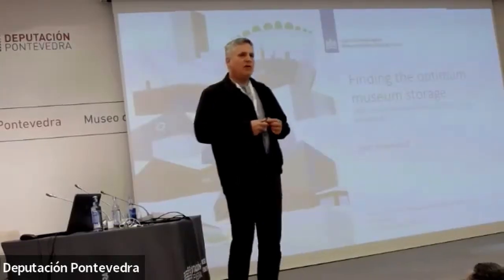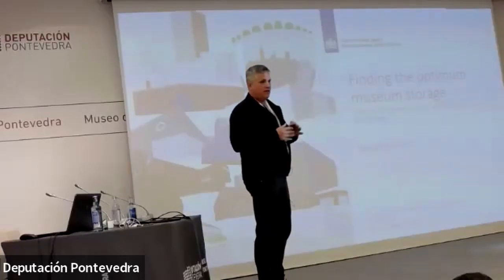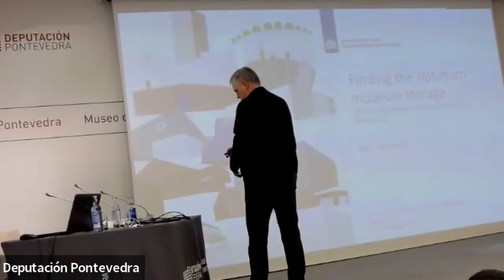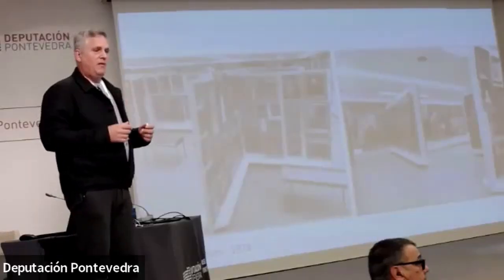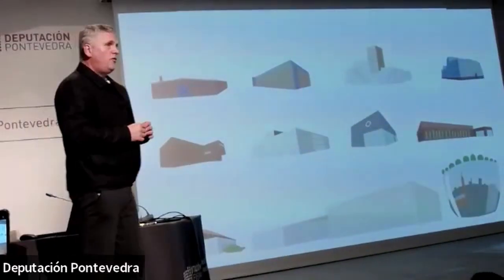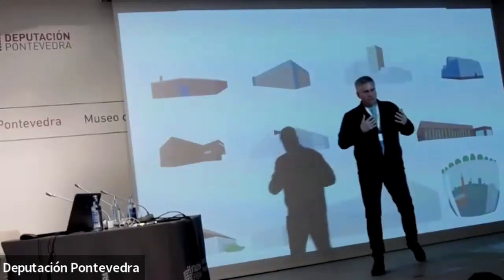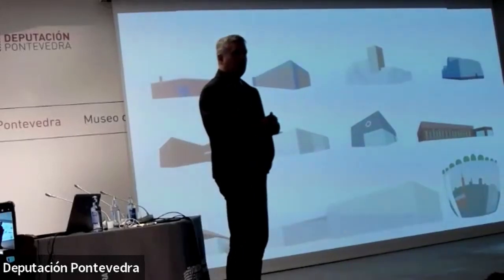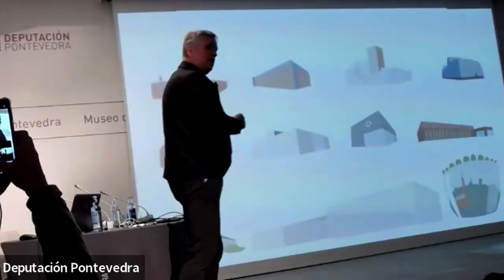Bart Ankersmit: ‘Finding the optimum museum storage'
Intervención, orixinal en inglés, de Bart Ankersmit, investigador senior do Rijksdienst voor het Cultureel Erfgoed (Axencia do Patrimonio Cultural dos Países Baixos), no ‘XI Encontro de Conservación e Restauración. Deseño e xestión das salas de reserva: onde comeza a conservación’. Museo de Pontevedra, 24 de novembro de 2022.